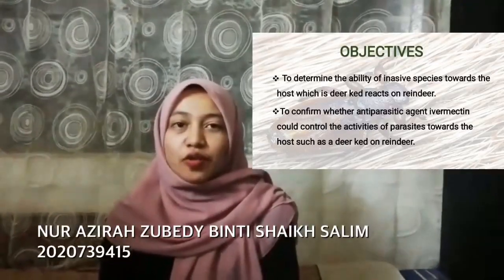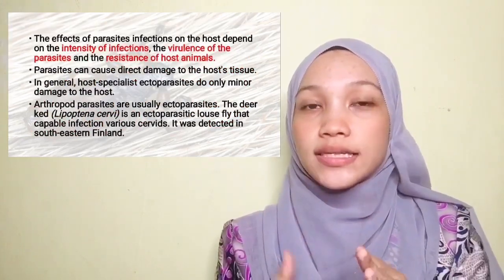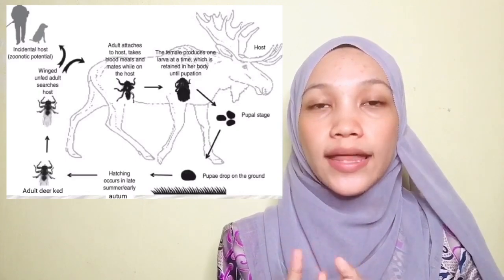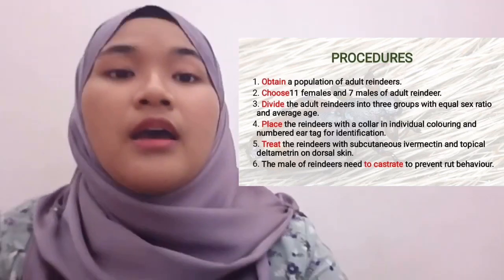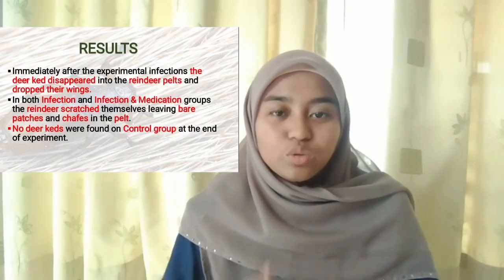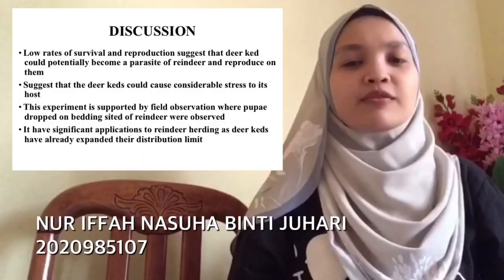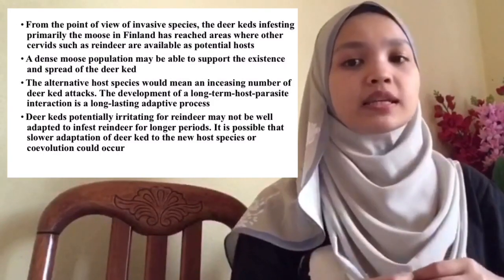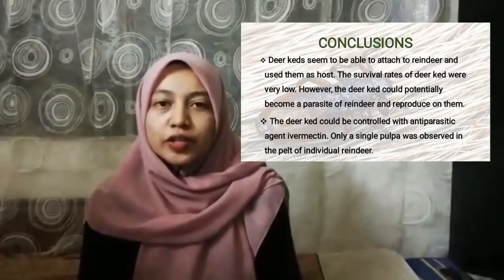BIO 464: TRANSPLANT EXPERIMENT OF DEER KEDS TO THE REINDEER (GROUP SYAFIQAH)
Group members:
NUR AZIRAH ZUBEDY BT SHAIKH SALIM  (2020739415)
NUR AZLYA BT ANUAR
NUR SYAFIQAH BT PAIMEN
NUR AFIFAH BT AMIR
NUR IFFAH NASUHA BT JUHARI